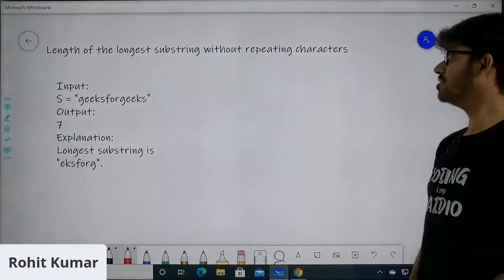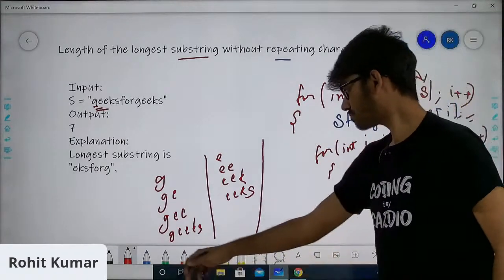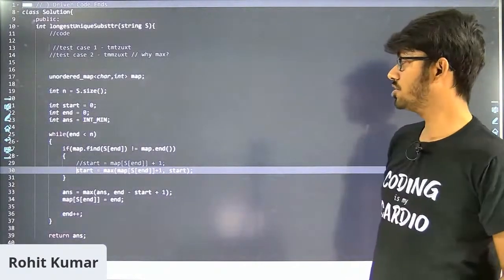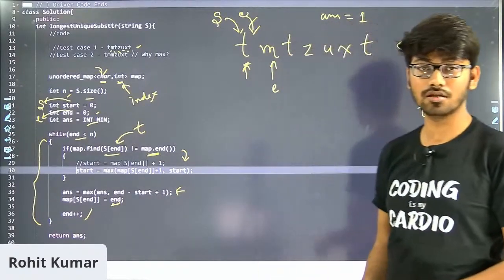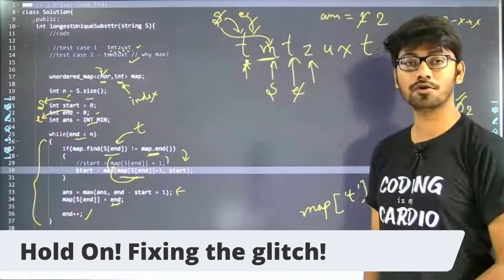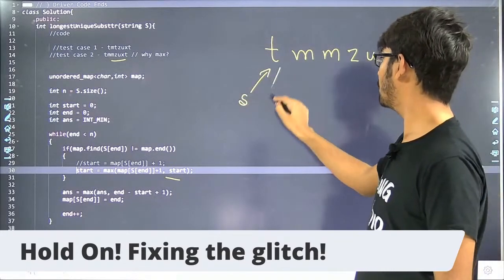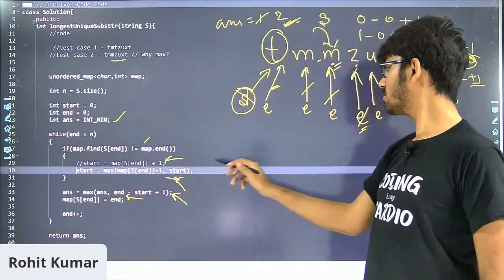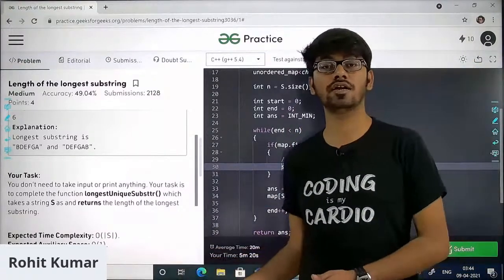Length of the longest substring without repeating characters | Recently Asked in Amazon